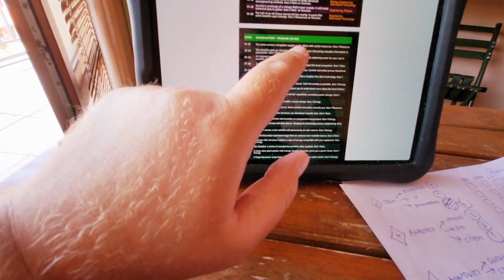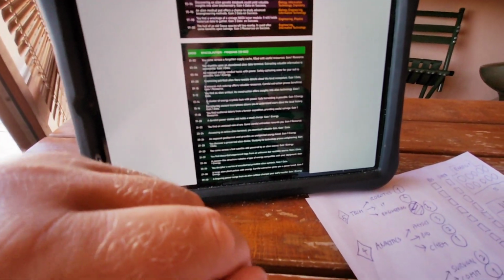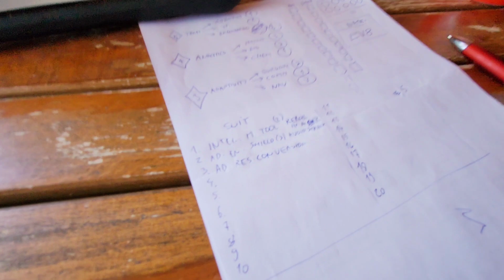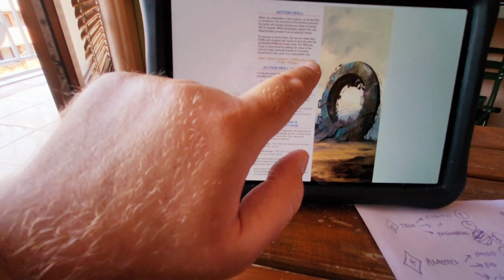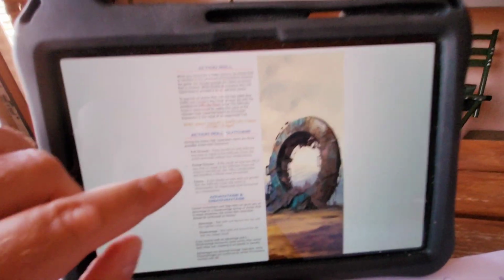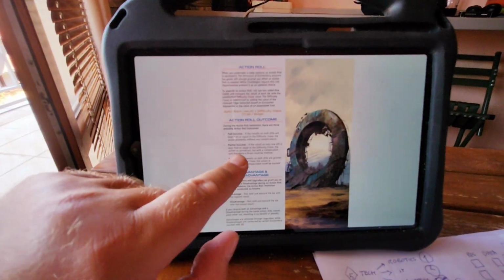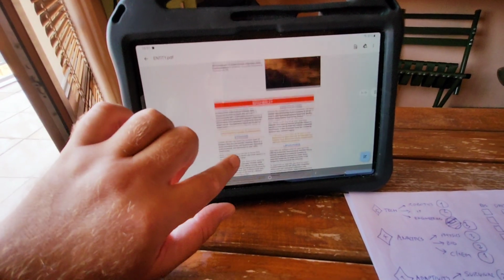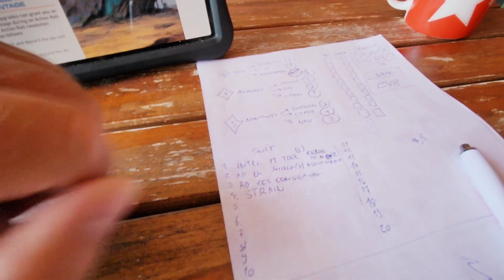ENTITY (SOLO STG) - How to play (part 2 - Action roll + Encounters)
ENTITY - SOLO STORYTELLING GAME
Prepare to embark on an epic hard Sci-Fi journey, one that transcends the boundaries of known space and delves into the mystery of a long-lost civilization. A chilling odyssey teetering on the edge of the unknown, an exploration of the extraterrestrial, and a testament to the indomitable spirit of discovery... brace yourself for an experience that's out of this world.

“It has yet to be proven that intelligence has any survival value.”
― Arthur C. Clarke